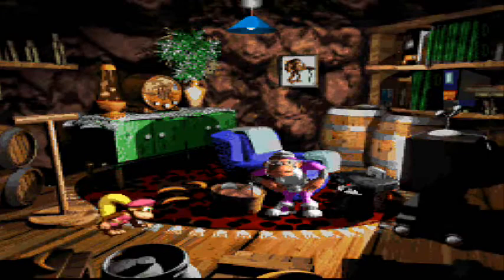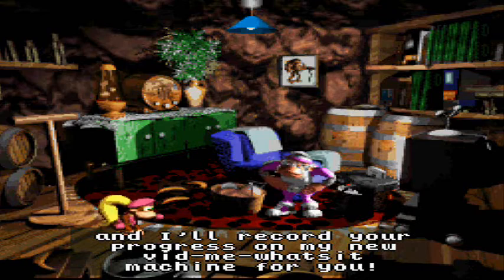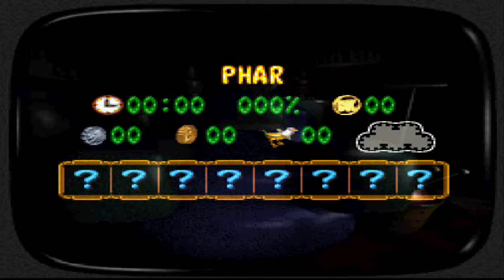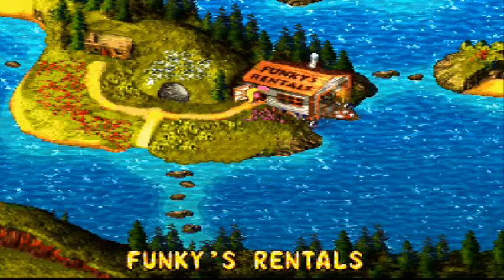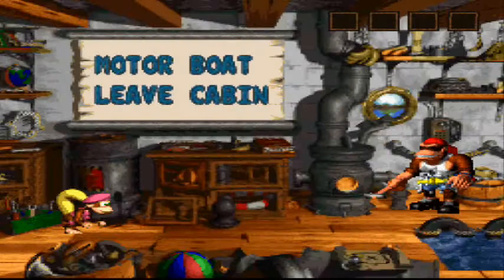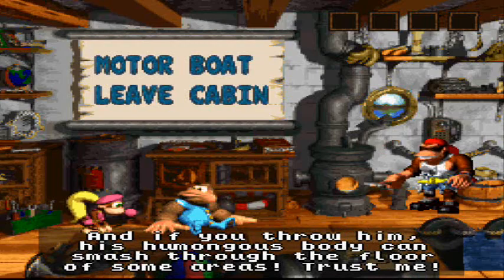Donkey Kong Country 3: Dixie King's Double Trouble Playthrough Part 1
Who else is excited about Donkey Kong Returns? Regardless, this is Donkey Kong Country 3